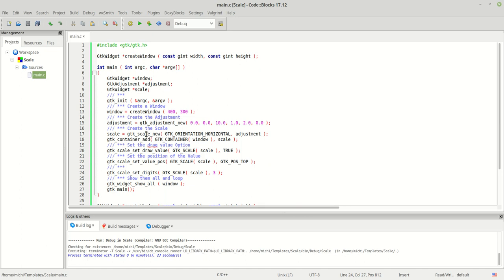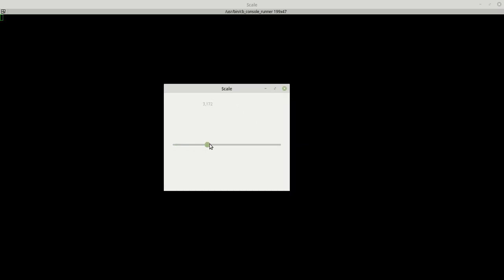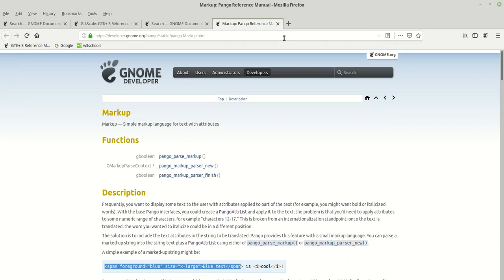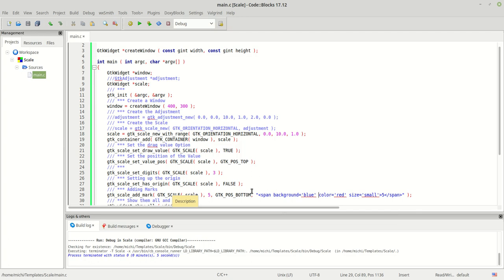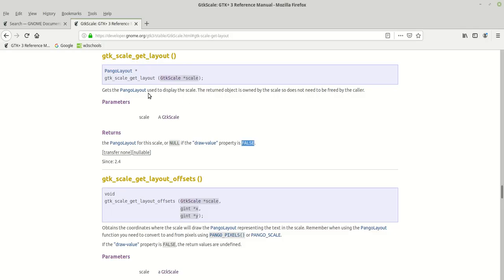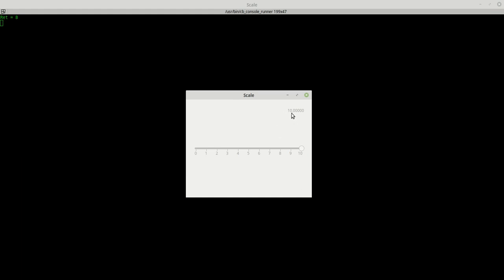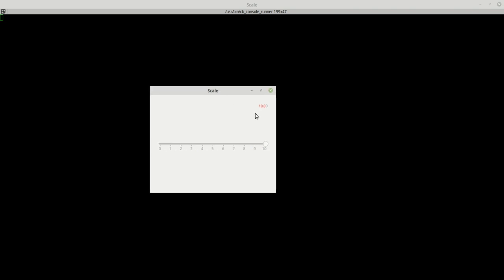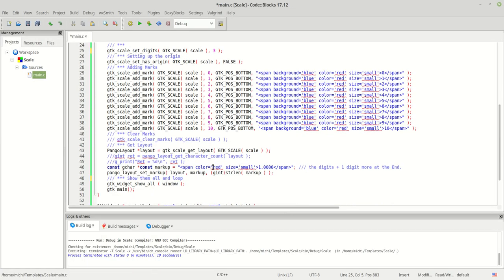GTK - GtkScale Part-02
Today we are going to learn new things and we are going to use new Functions:
    gtk_scale_new_with_range ()
    gtk_scale_set_has_origin()
    gtk_scale_add_mark()
    gtk_scale_clear_marks ()
gtk_scale_get_layout () - -